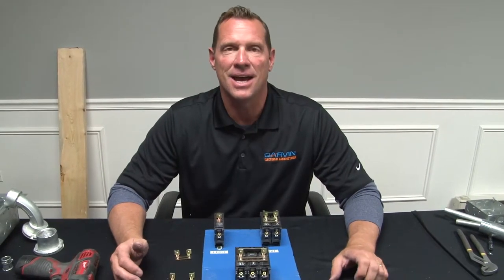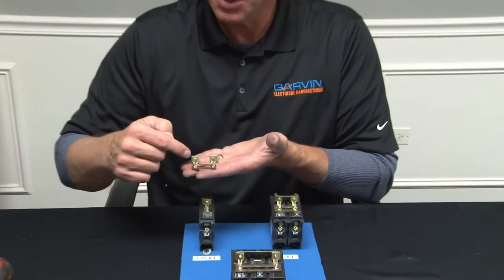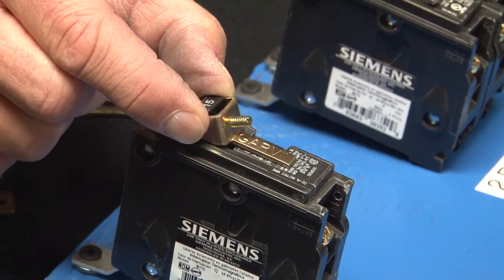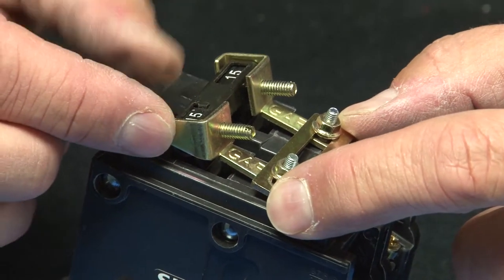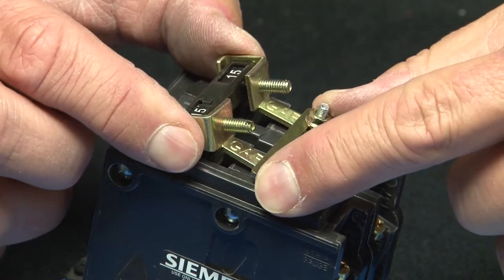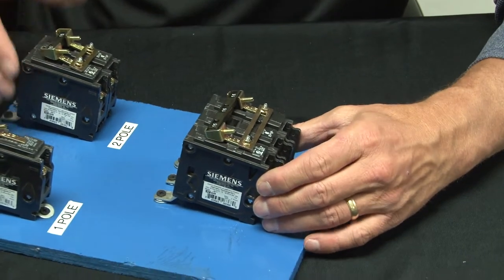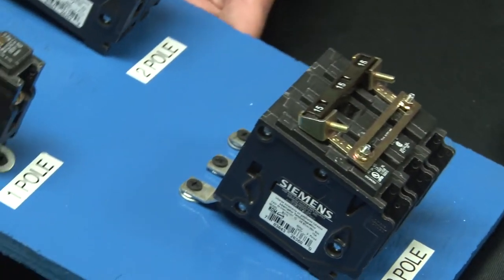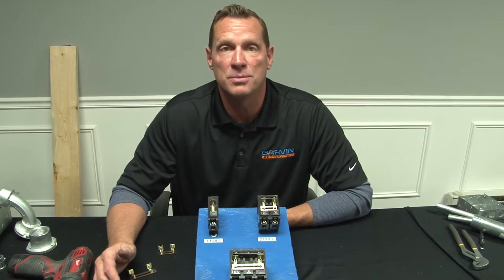Short Leg Breaker Locks for Naval Shipboard Breakers